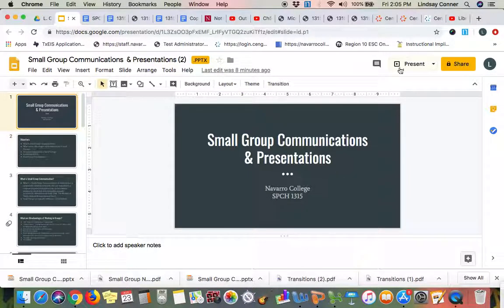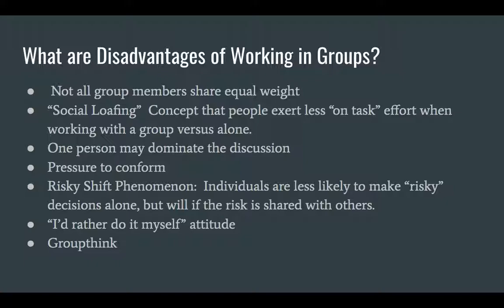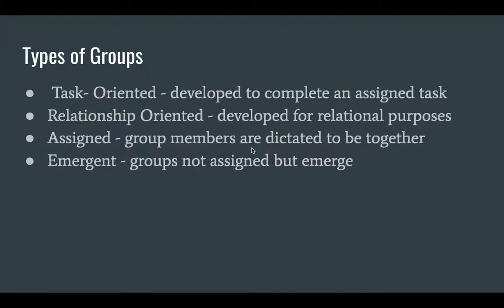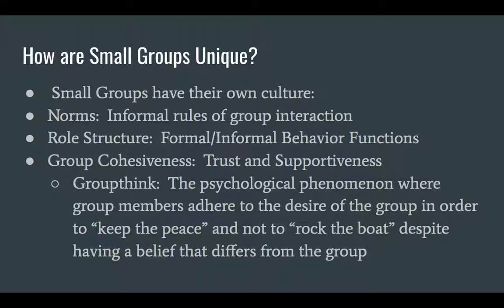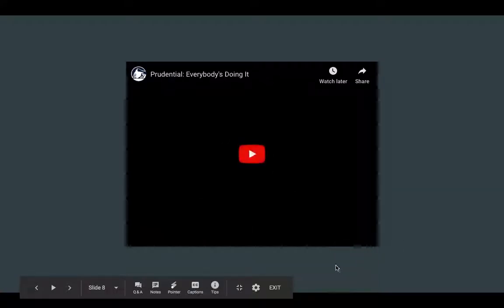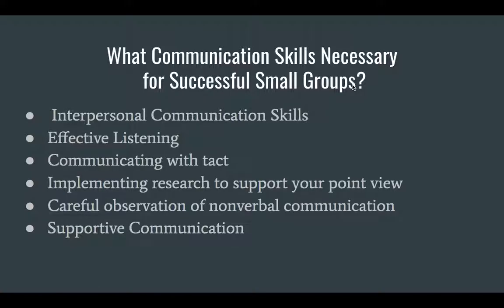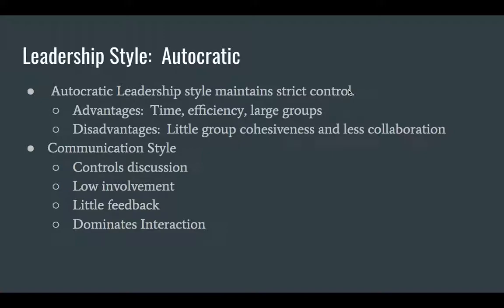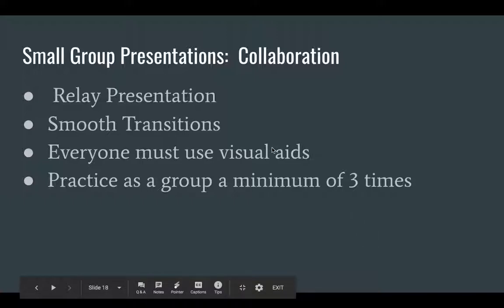Small Group Communication Lecture